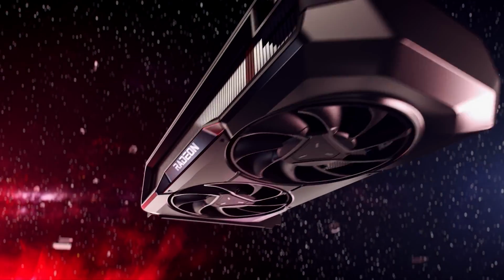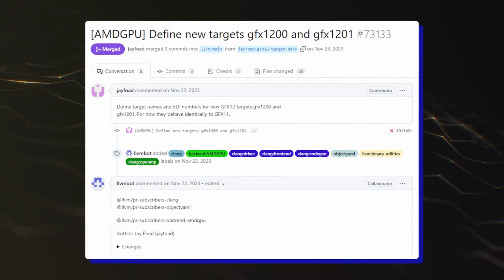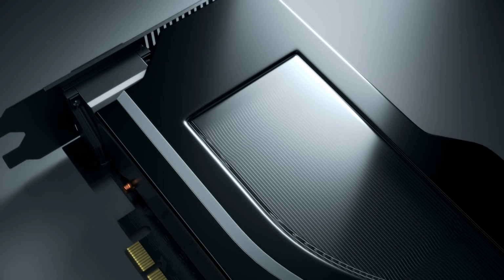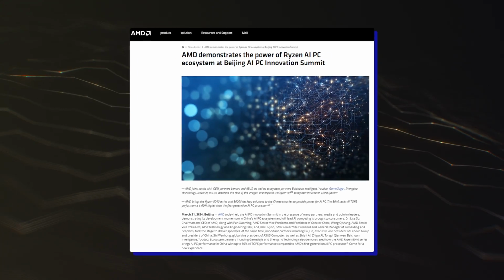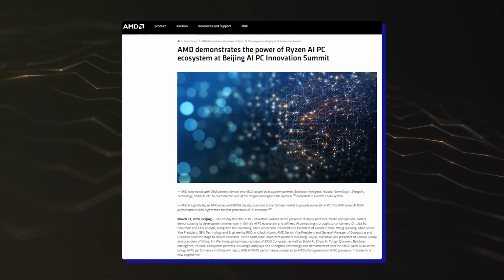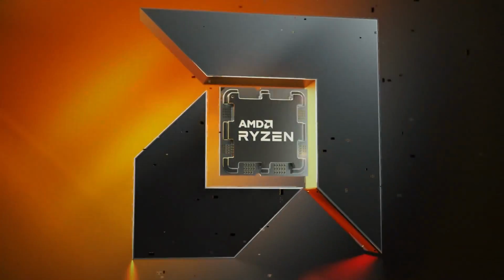New AMD Radeon RX 8000 - PERFORMANCE REVEALED!!!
New rumors surrounding AMD's next-gen RDNA 4 "Radeon RX 8000" GPUs and their performance positioning have been posted!
The rumor comes from @All_The_Watts who posted a very cryptic message over at social platform, X. The post talks about two next-gen AMD GPUs based on the RDNA 4 graphics architecture which are supposedly going to power the Radeon RX 8000 graphics card family. Now there is limited info regarding Navi 4 available but two SKUs have already been spotted under the "GFX12" family so it looks like these two SKUs are in the early testing phase.